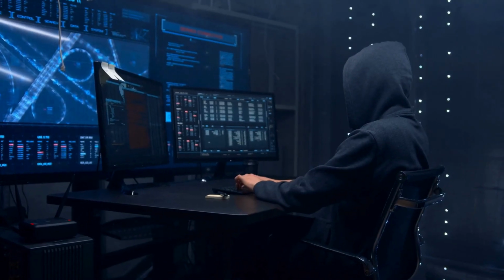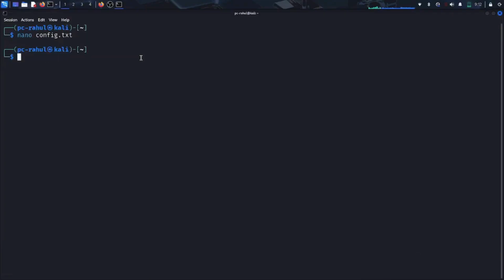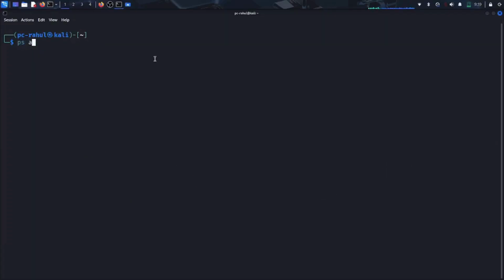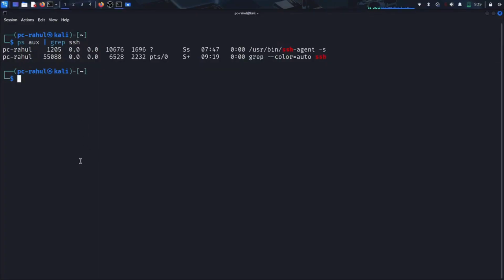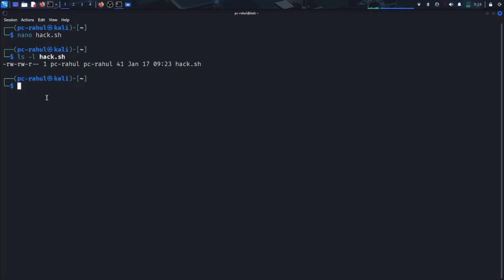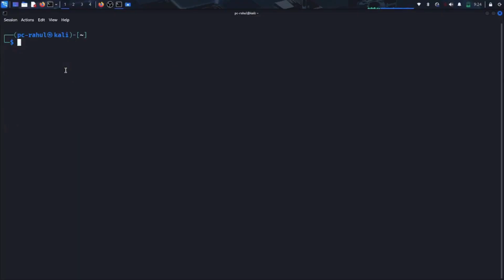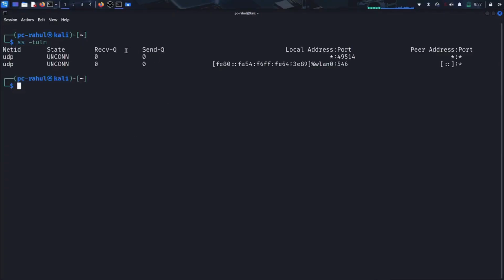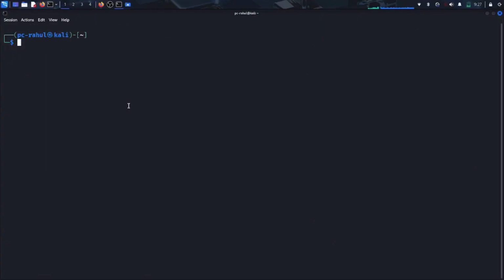5 Linux Commands Hackers Hope You Never Learn ⚡💻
Learn 5 Linux commands that instantly make you look like a pro hacker 💻!
In this video, I show powerful and useful Linux terminal commands that beginners and tech enthusiasts can use to look more advanced and work faster in Linux.

If you are new to Linux or want to improve your command line skills, these commands will help you understand how hackers and professionals use the terminal every day.

This video covers:

Best Linux commands for beginners

Cool terminal tricks

Useful Linux tips and tricks

Commands used by ethical hackers

How to look like a Linux pro

Beginner-friendly Linux tutorial

No advanced knowledge required – just open your terminal and follow along!

Linux is one of the most powerful tools in cybersecurity, programming, and system administration. Mastering simple commands can make a huge difference in productivity and confidence.

🔥 Perfect for:

Linux beginners

Cybersecurity learners

Programmers and developers

Anyone who wants to master the terminal

Chapters:
0:00 Intro – Welcome & what you’ll learn
0:13 Linux Command 1 – grep
0:55 Linux Command 2 – ps aux | grep
1:30 Linux Command 3 – chmod
2:37 Linux Command 4 – ss
3:33 Linux Command 5 – history
4:05 Outro – Final tips & Subscribe for more Linux tutorials